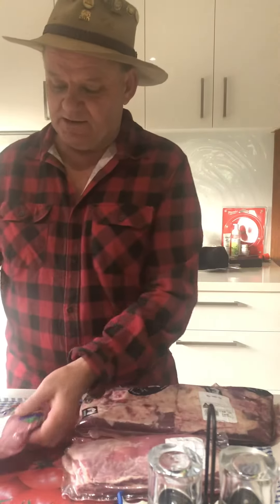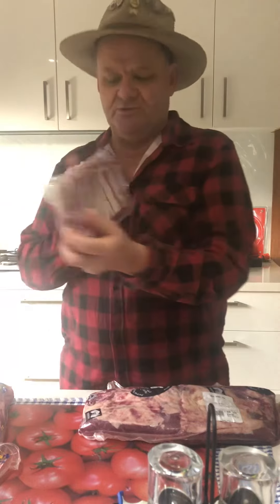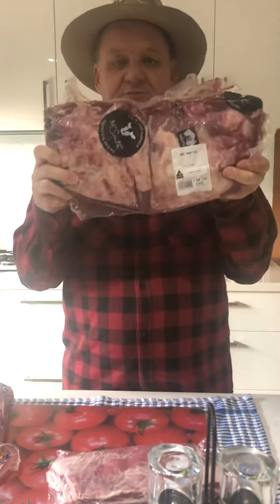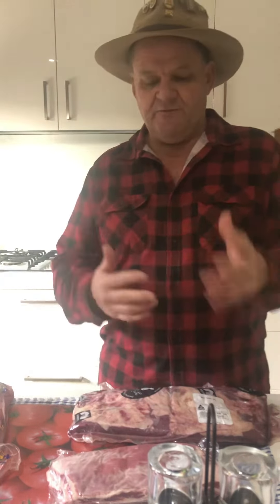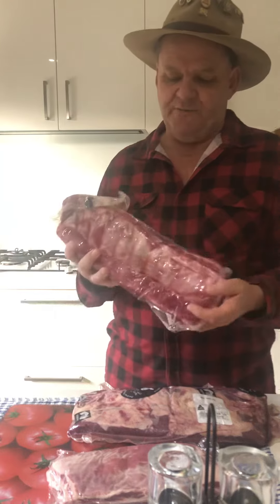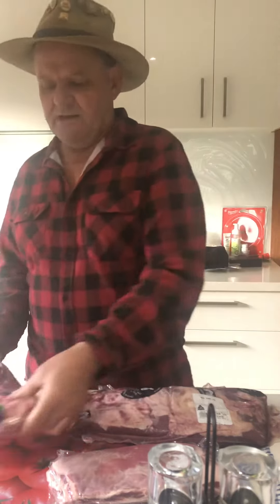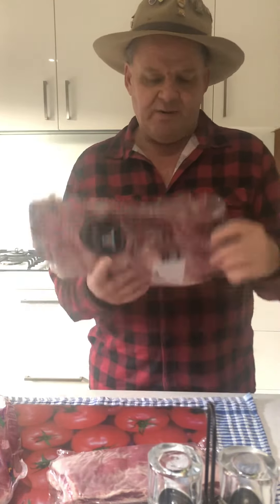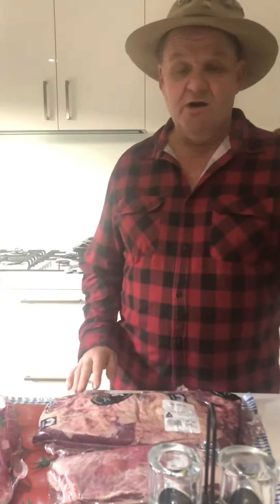Ribs, ribs and ribs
Lamb, pork and beef ribs sheep